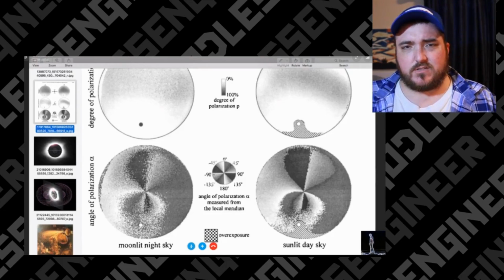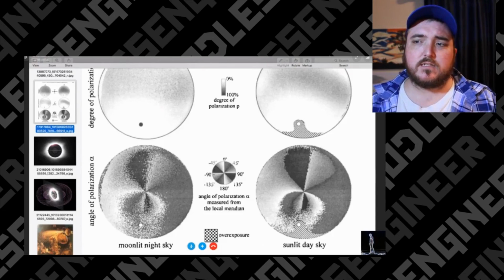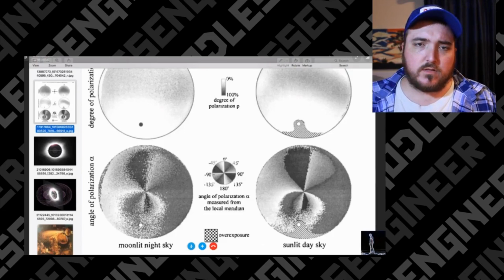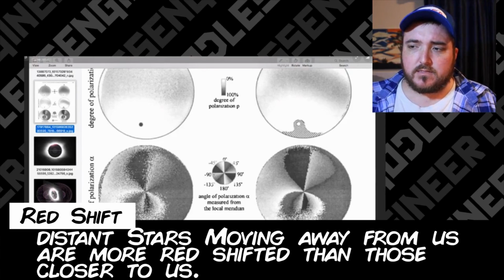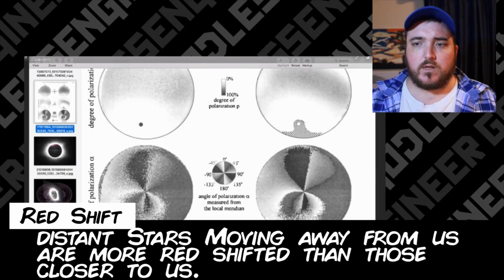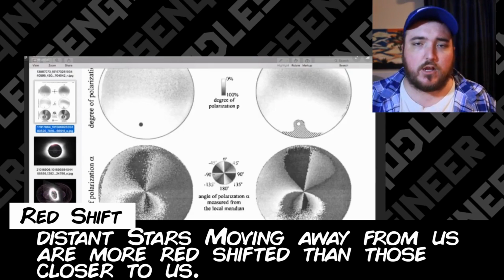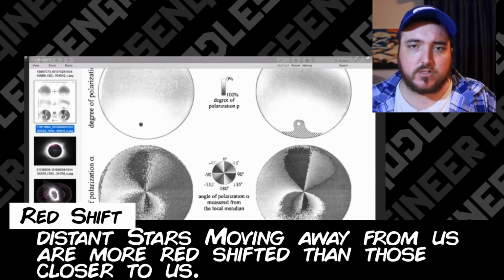Globebusters Attempts to Explain Eclipses on a Flat Earth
What's Up Heathens! Today we are taking a look at Globebusters attempting to explain eclipses on a flat earth.  They will definitely get everything wrong by appealing to ancient wootastic stories.

Globebusters attempts to explain eclipses on a flat earth by stating that a rogue shadow entity or "nodal point" exists over the North Pole called Rahu. They don't literally believe in the Rahu in ancient Indian texts, but they think that a point exists that "harmonically cancels out" all light They have no proof for this and it is quite ridiculous.